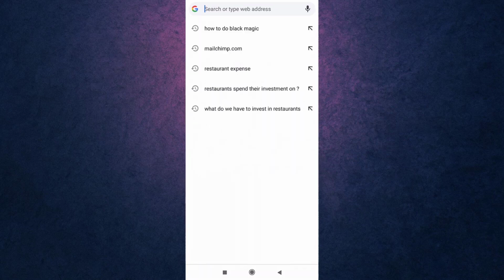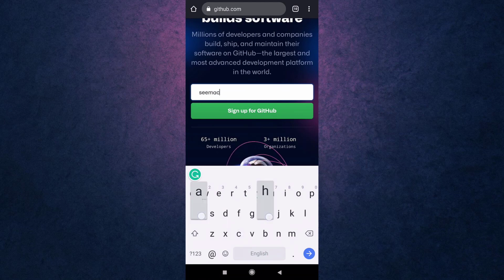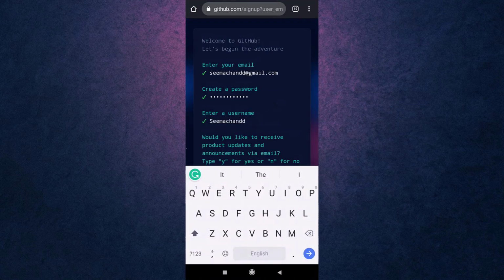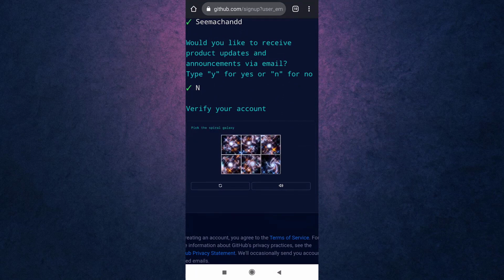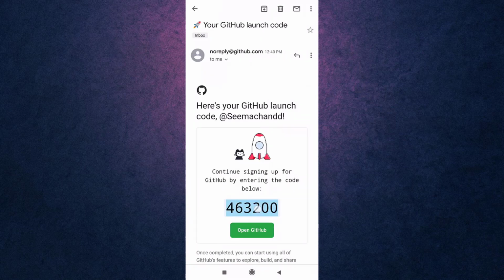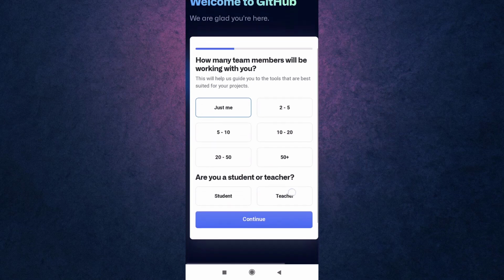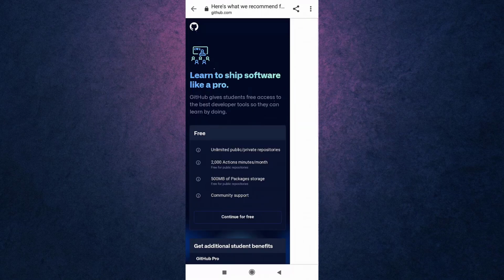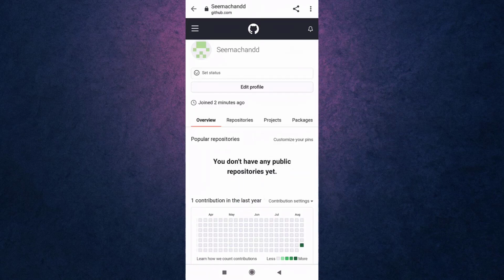How to Signup for GitHub | Create GitHub Account 2021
Want to know How to Signup for GitHub but don't know how?
This video depicts step by step procedure for Creating GitHub Account from your mobile device.

With the Steps below you can easily Create GitHub Account
1) Firstly open GitHub app in your device through web browser and click on sign up
2) Enter the email and type in the password and create a username
3) Solve the puzzle to verify you are human and copy  the code and paste it
4) Select the number of member and select the feature of GitHub and select the subscription plan according to your interest.

So, in this few simple steps you can successfully Create GitHub Account